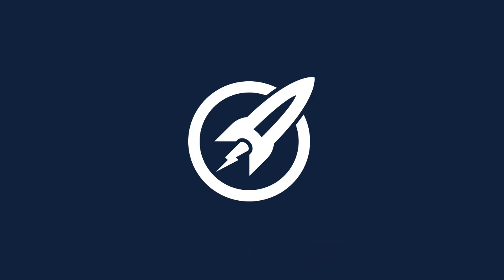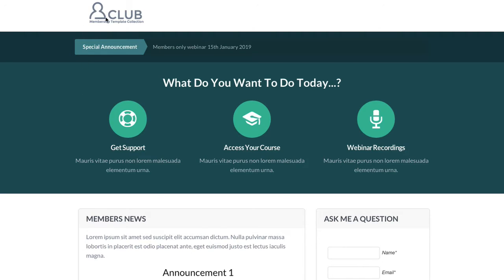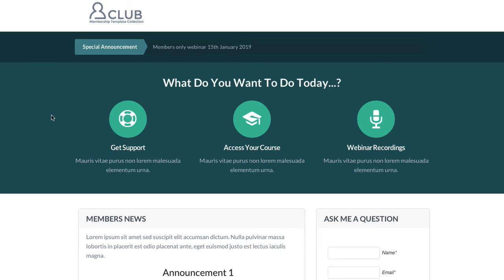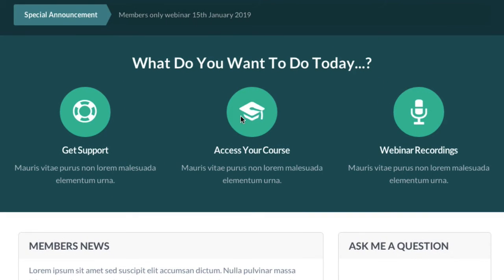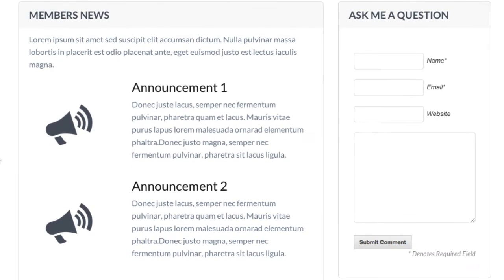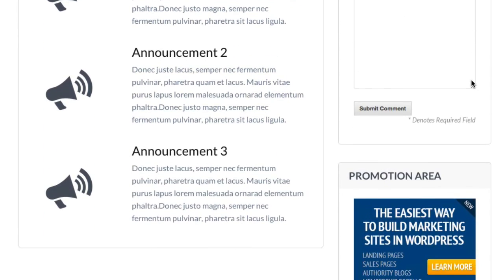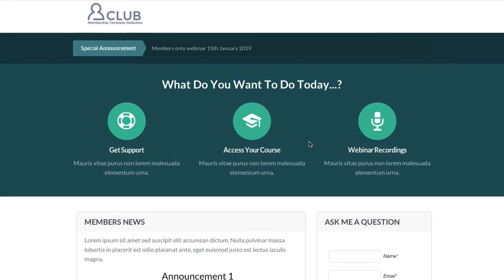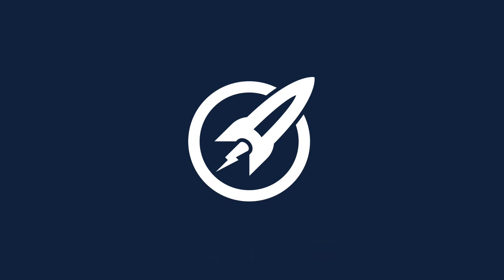OptimizePress Club: Club - Membership Site Home Page Template